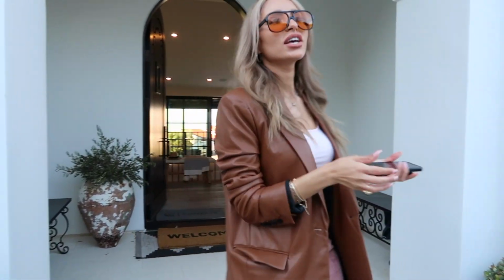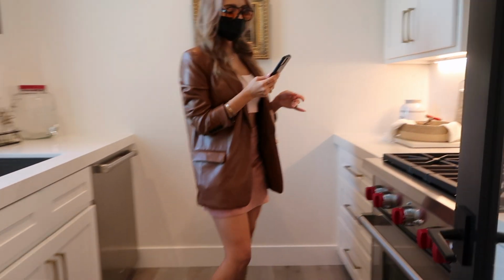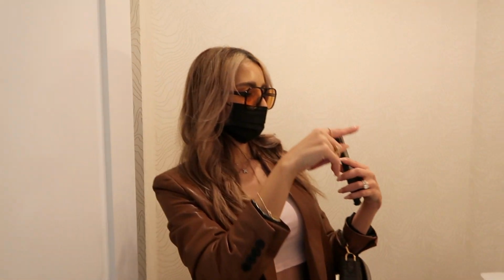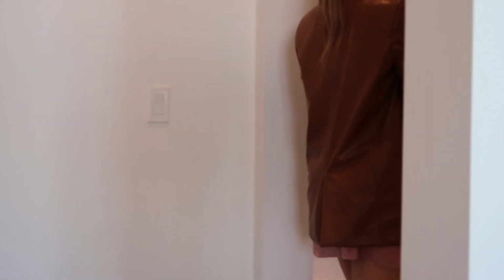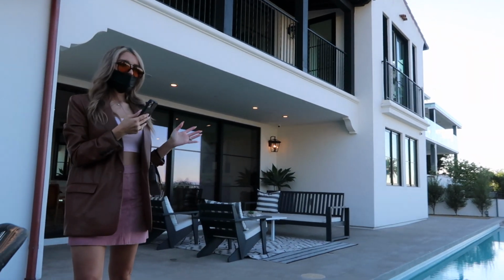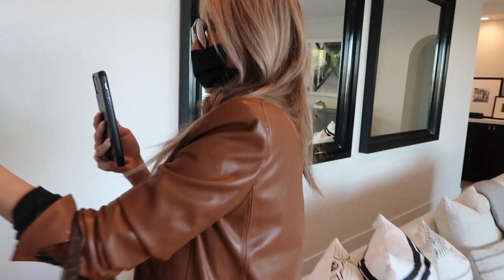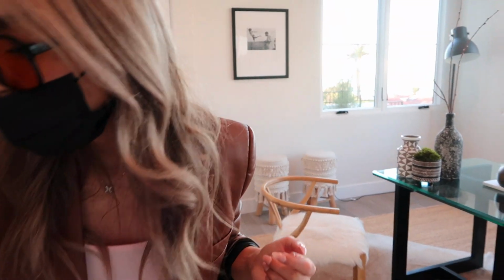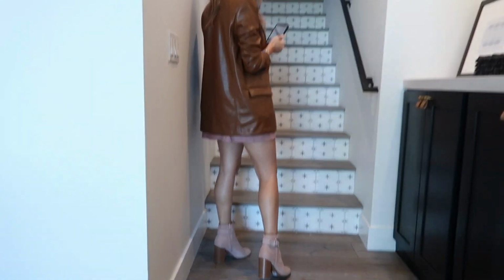WHAT REAL ESTATE LOOKS LIKE DURING COVID19? OPEN HOUSE TOUR 5 MILION DOLLAR | LIV SHINE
Hi everyone! This is something me and my husband always have been passionate about real estate and see before and after, fix and flip, tour beautiful homes in open Sunday/Saturday. get in to LA real estate its something we were always really into and combining it with our taste and style, hair and makeup of the day on our tour day, and if you like me to do a separate video on my hair & makeup before the house tour just let me know in the comments bellow and also you can dm me on my IG,